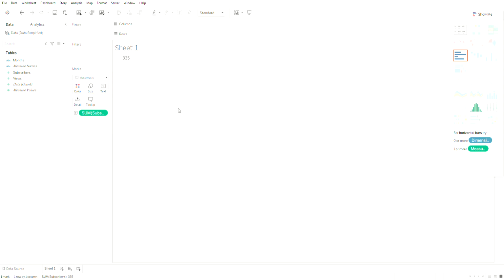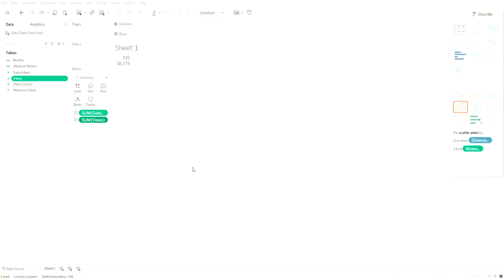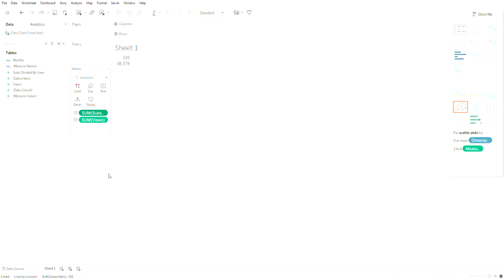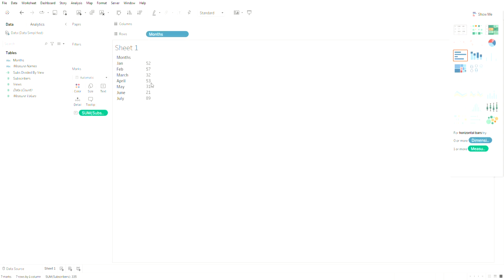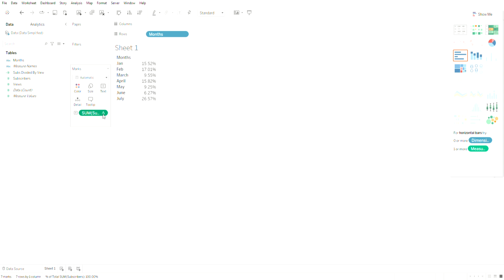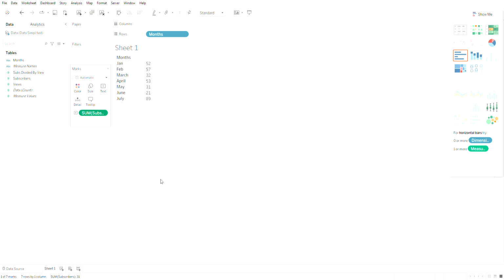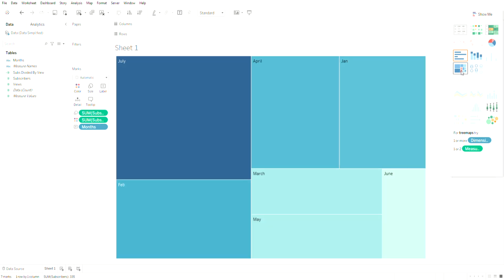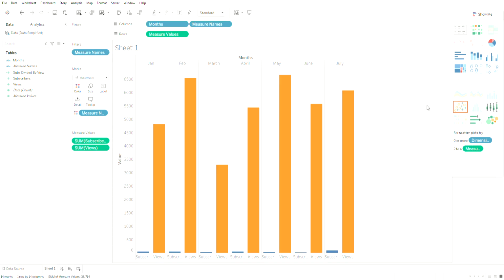Introduction To Tableau